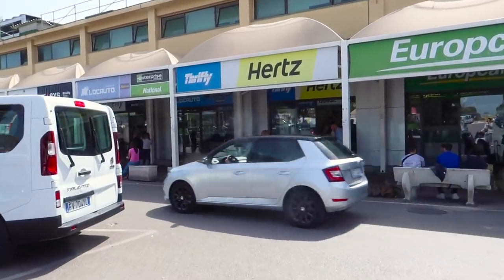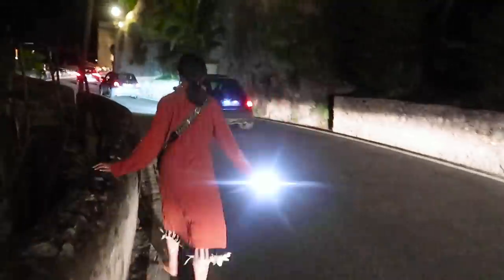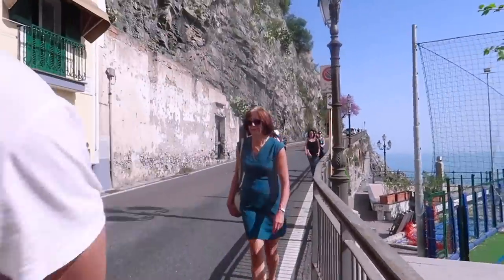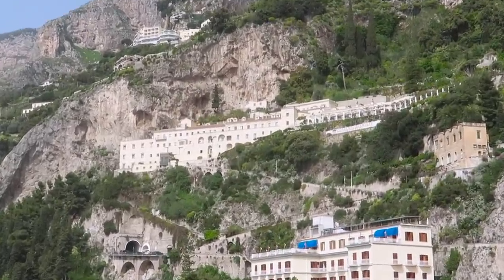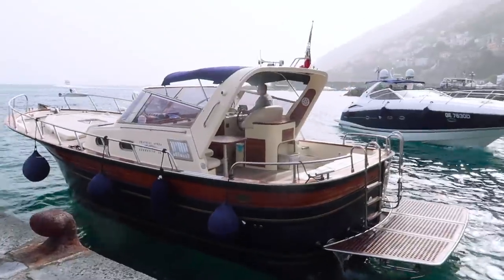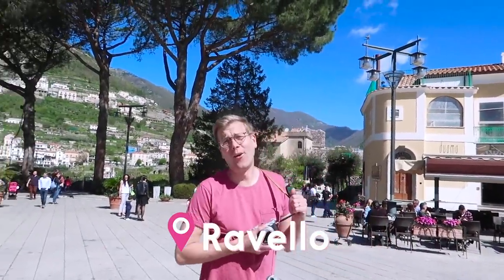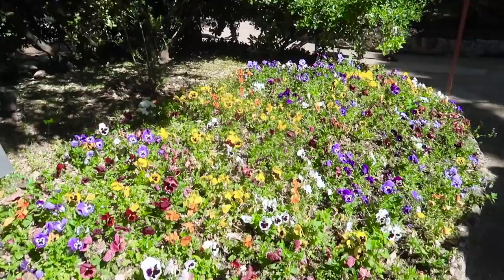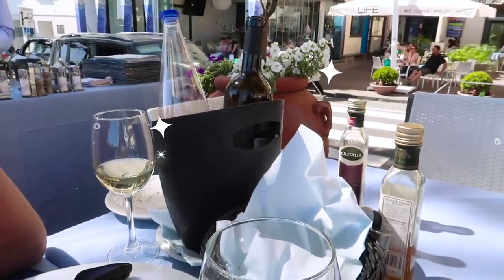Touring The Amalfi Coast With My Hubby | Camille Co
We spent the last part of our honeymoon touring around the Amalfi Coast. We stayed in Amalfi then made our way around Positano, Ravello, Maiori and more. Best part was we were able to cruise around the Amalfi Coast in a private yacht! What a way to end our Cokoro honeymoon!